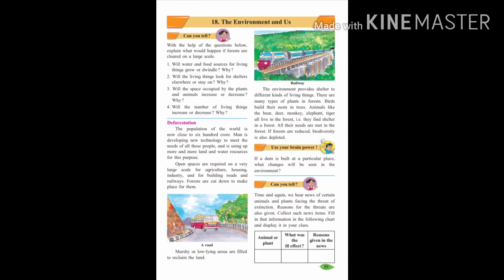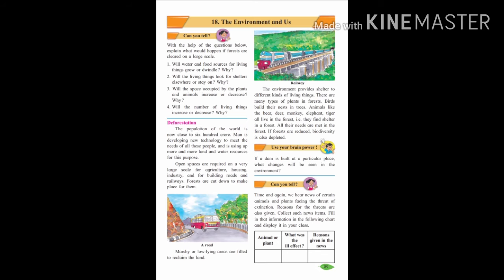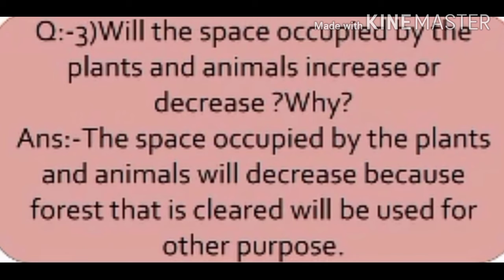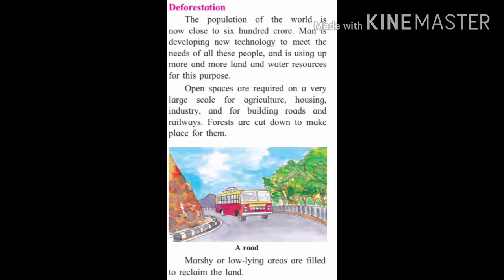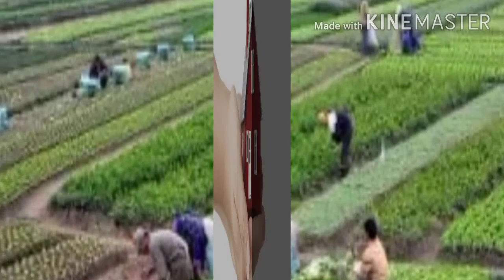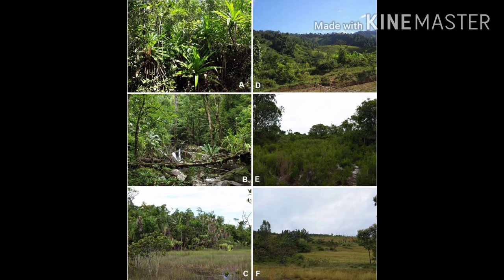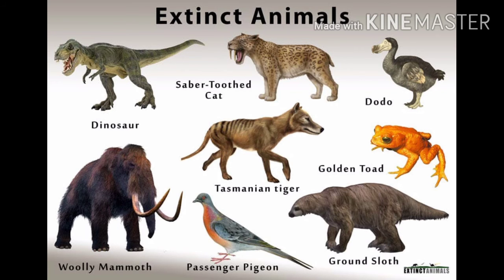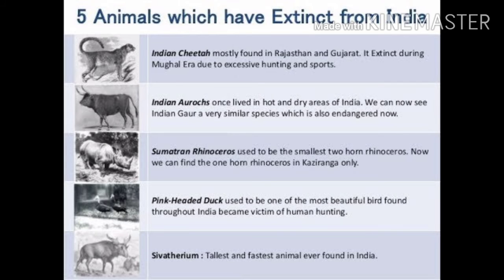Les No 18.The Environment and Us Part 1